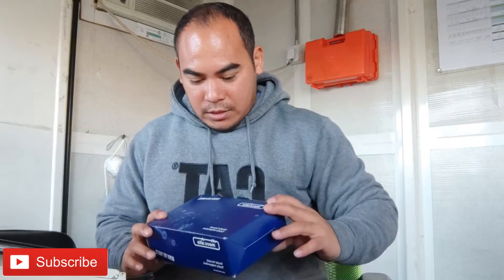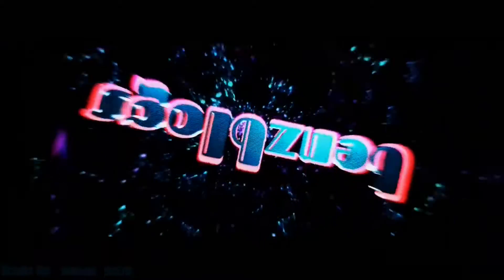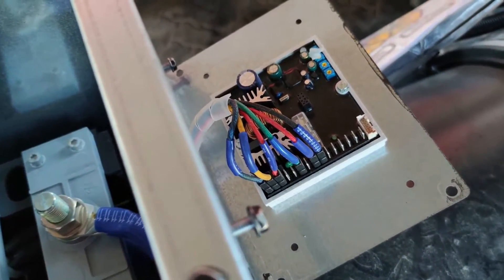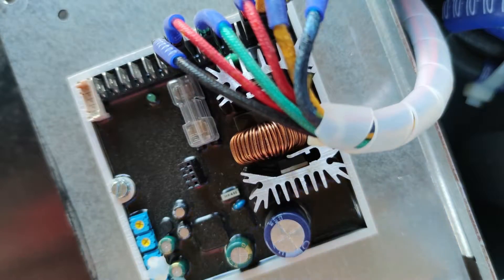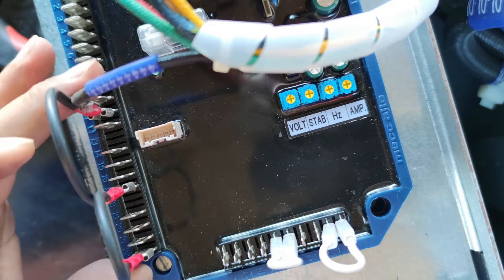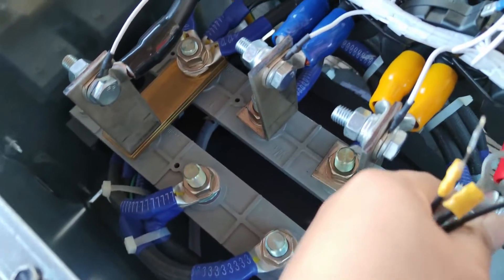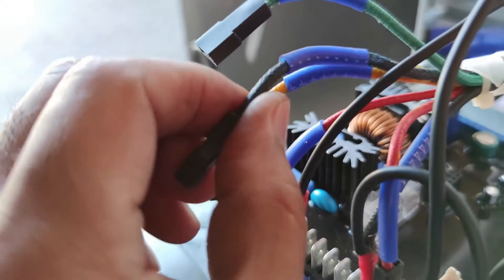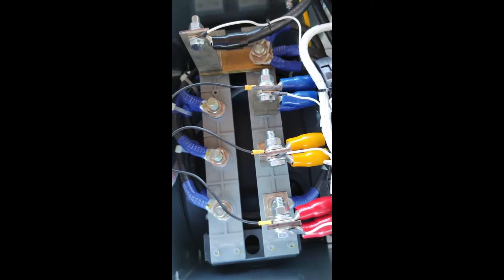Wiring Installation from DSR to DER 1 meccalte avr benzblogs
In this context, I'm going to install from dsr avr to der 1 avr which is customer needs in here I'm going to do the wiring of the avr we are going to install where we are using is 3phase sensing with the range of 150-300vac